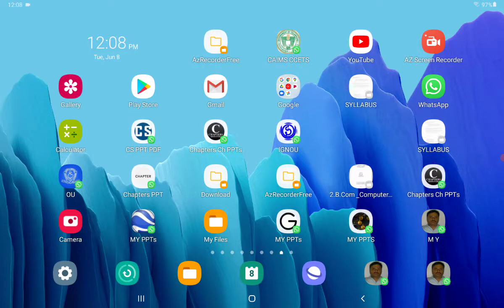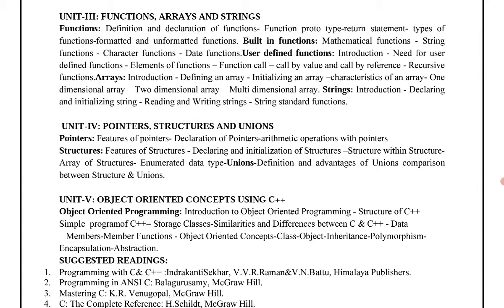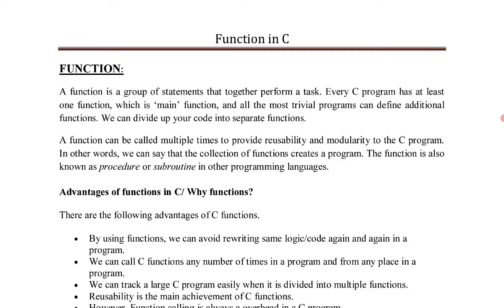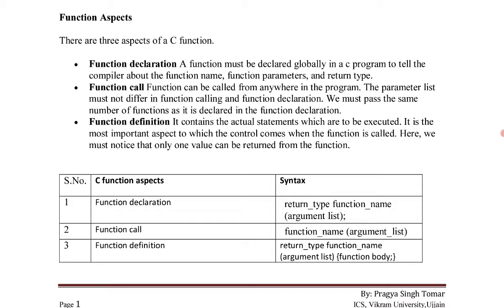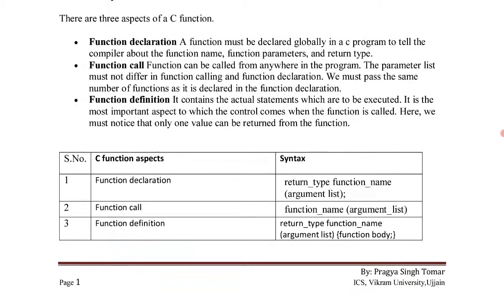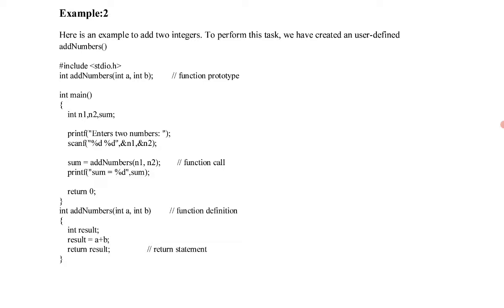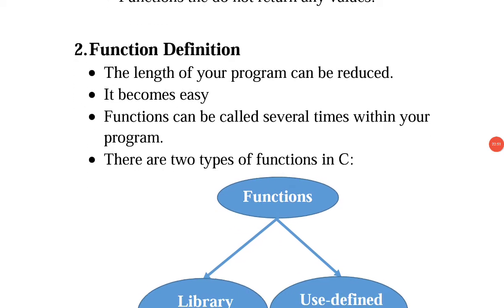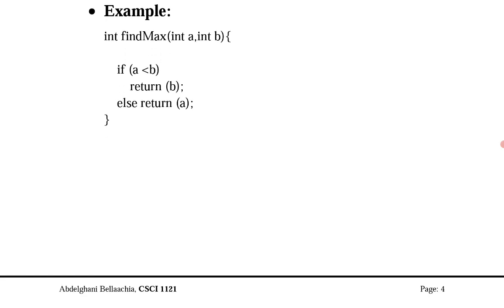I BCOM CA-SEM II-PROGRAMMING IN C&CPP-UNIT III-FUNCTIONS-1